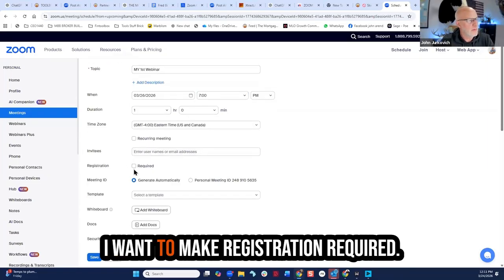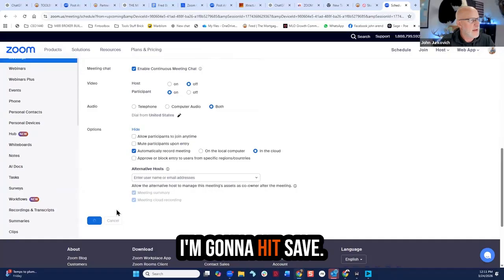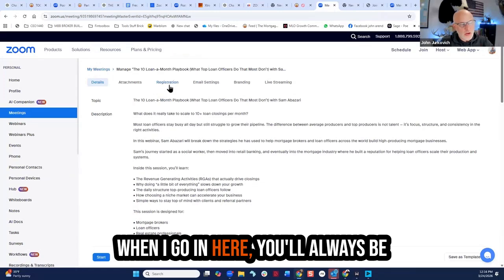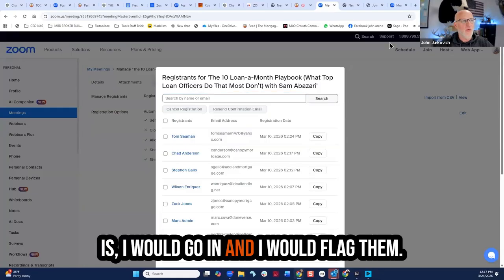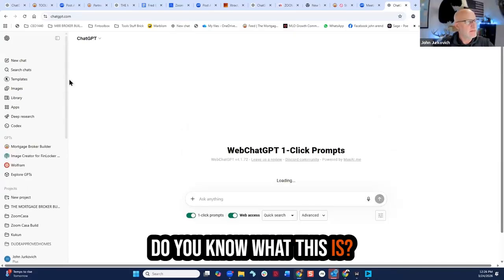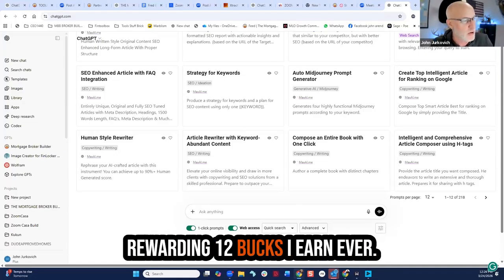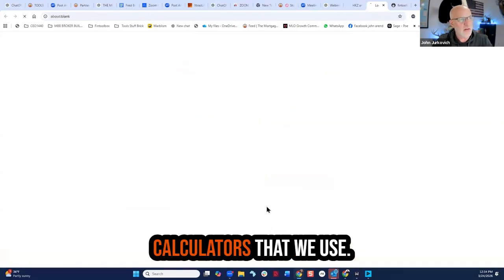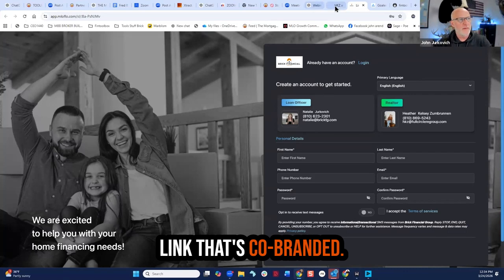Stop Overthinking Webinars (Just Do This Instead)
Most loan officers and agents never start webinars…

Not because they don’t know how.

Because they think it has to be complicated.

In this video, I break down how to start a webinar the SIMPLE way—no fancy tech, no perfect slides, no big audience needed.

This is the same approach I’ve used (and taught) to help mortgage professionals:

 Build authority fast
 Create real conversations
 Generate deals without chasing leads

👉 If you’ve been thinking about doing a webinar… this is your sign to stop overthinking and start.

🧠 What You’ll Learn in This Video:

00:00 Why most people never start webinars
 01:10 The biggest mistake (overthinking everything)
 02:30 What you ACTUALLY need to get started
 04:00 The simple webinar framework
 06:00 How webinars turn into deals
 07:30 Why starting messy win